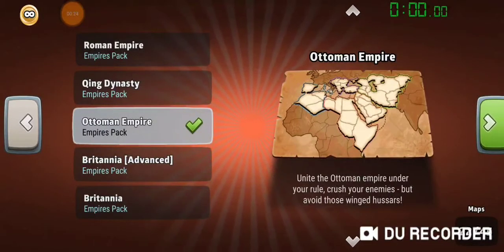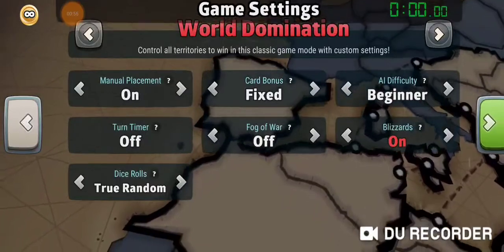Risk Ottoman Empire Beginner 3 Bot WR 4:08.19 with Commentary and Tips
World Record - Fioresa